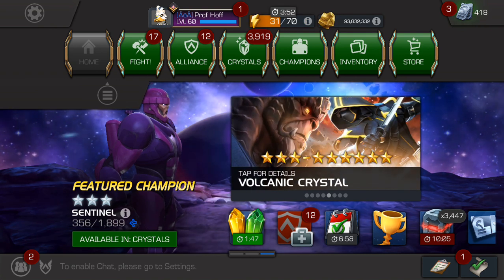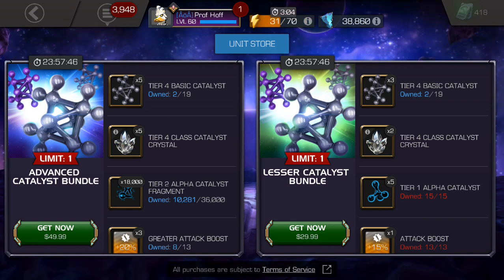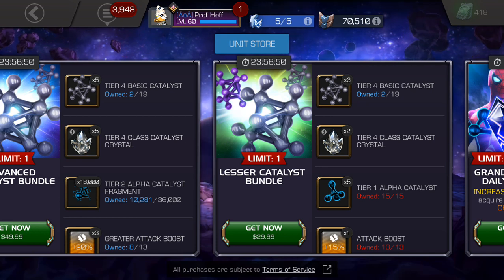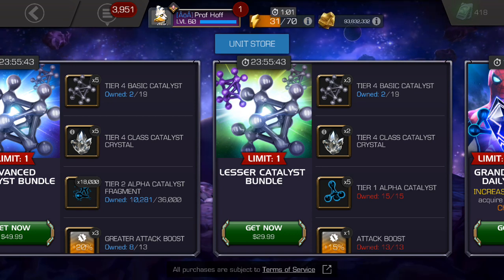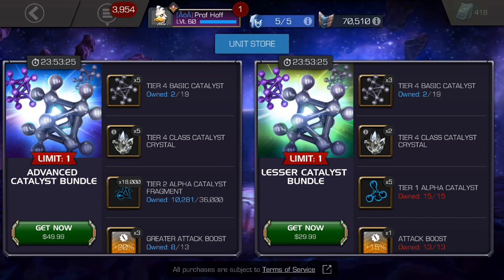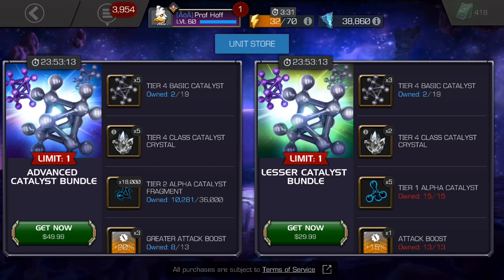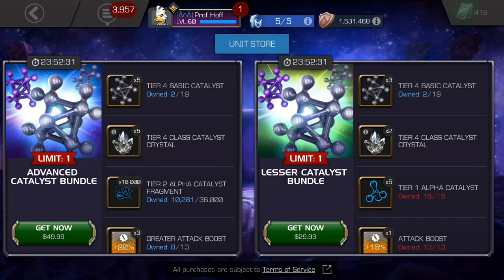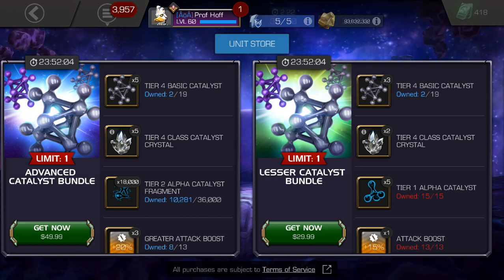Grading Both Tier 4 Basic Catalyst Offers: Marvel Contest of Champions